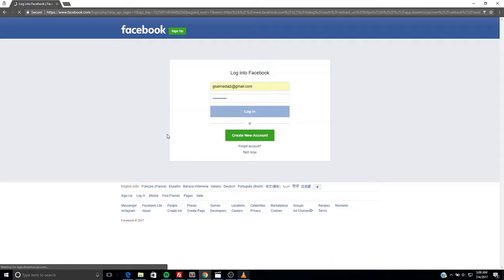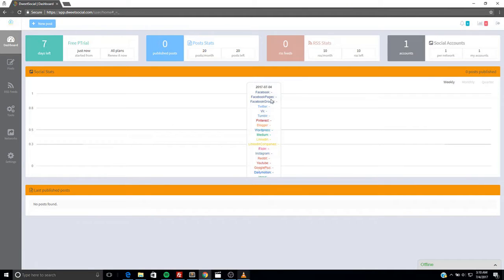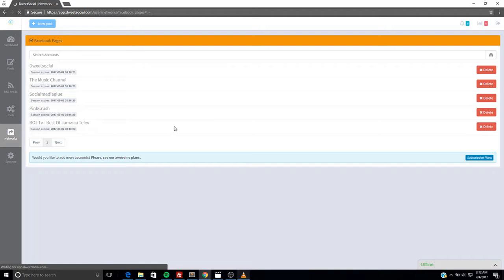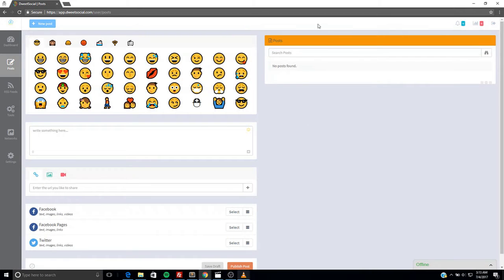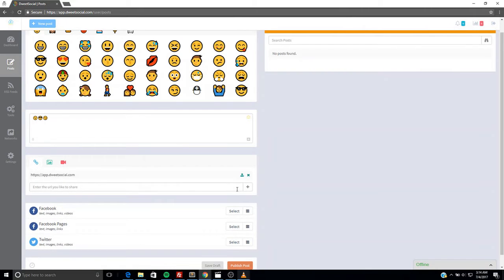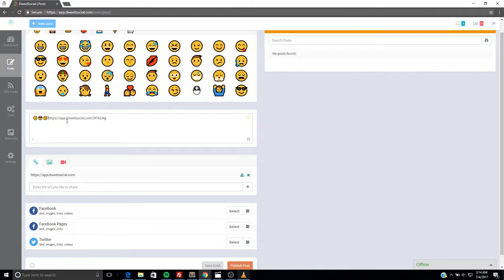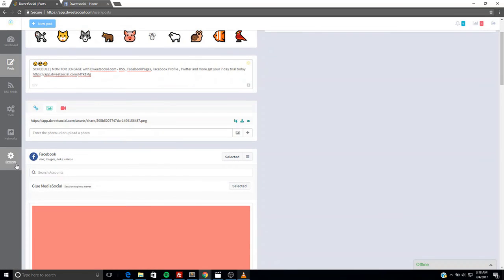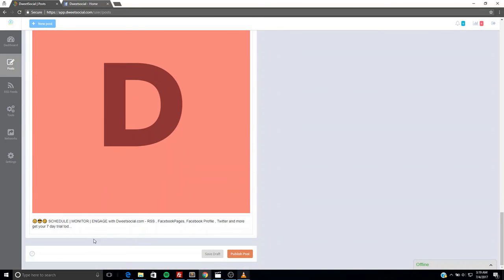How to with dweetSocial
This is a how  to with DweetSocial Automation .
1) Interface
2) Adding Facebook and Twitter Accounts
3) Posting